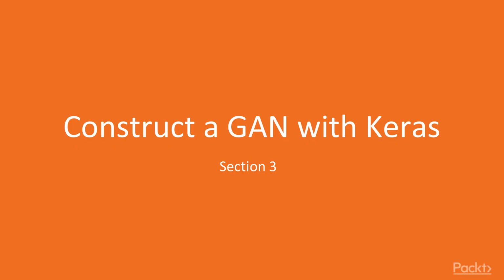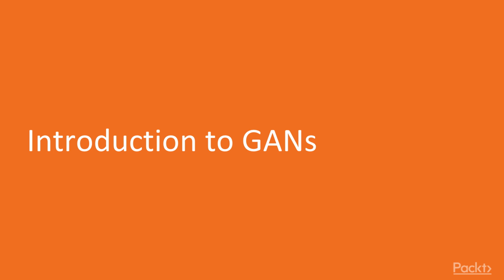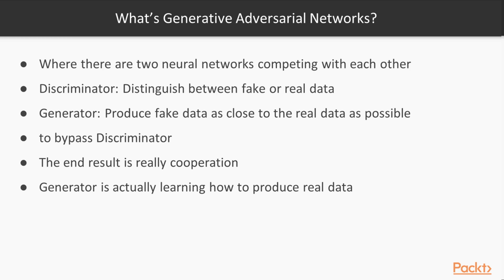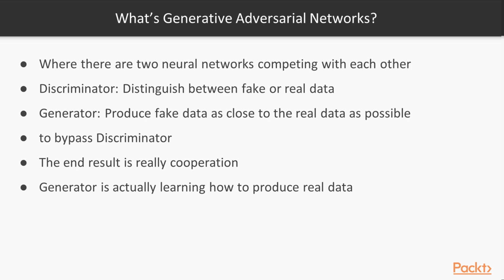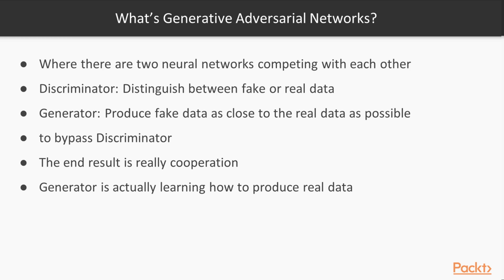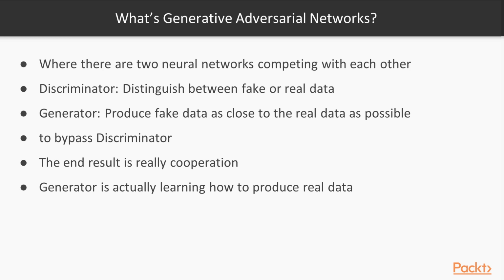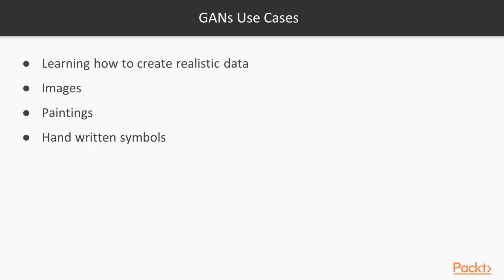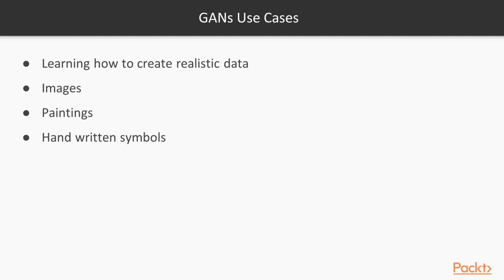09 Introduction to GANs Hands On Deep Learning for Computer Vision